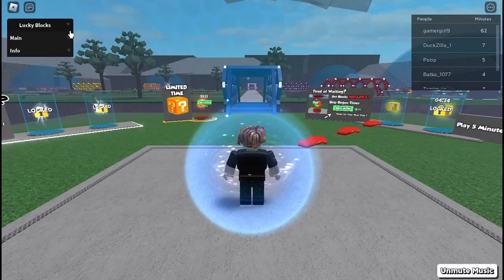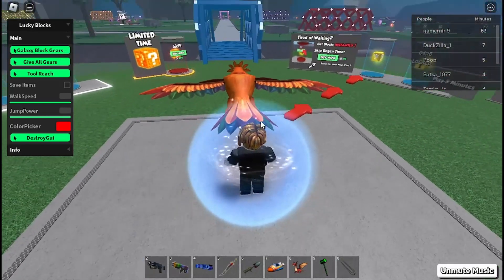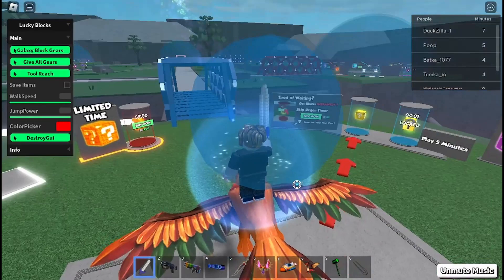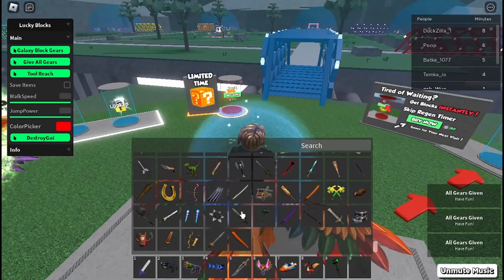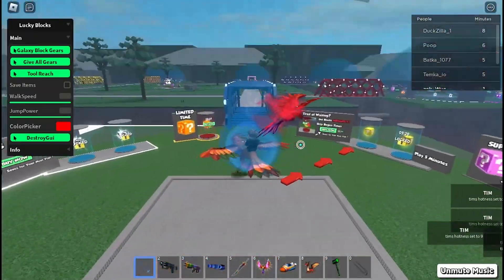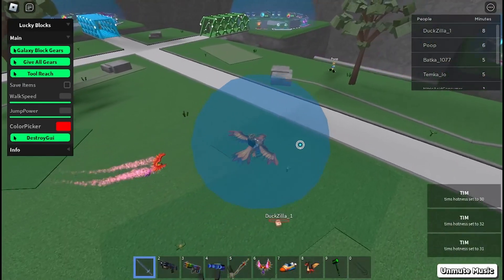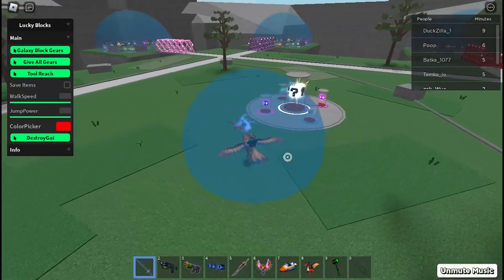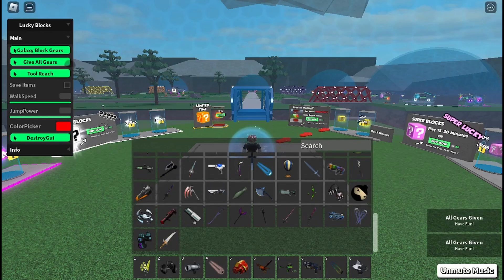Lucky Block Battlegrounds Script GUI l Give all gears, Galaxy block, Reach + MORE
(use if you want)

Other
Topics:
Roblox
Roblox Script
Roblox Lucky Block Battlegrounds Script
Lucky Block Battlegrounds Script
Lucky Block Battlegrounds
Lucky Block Battlegrounds Gui